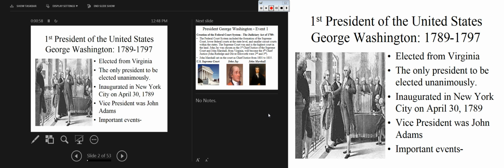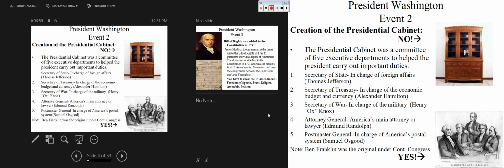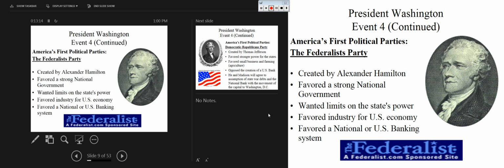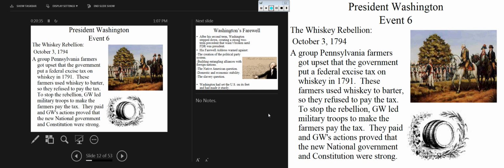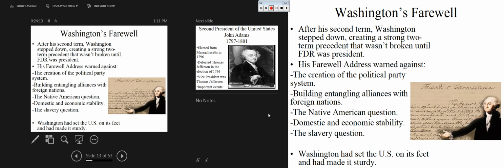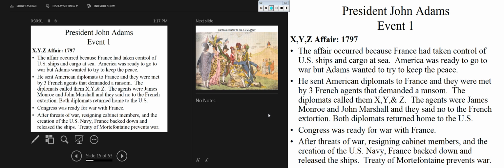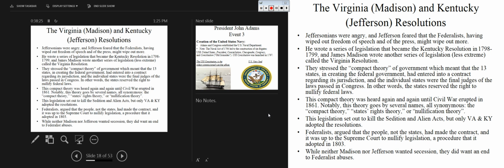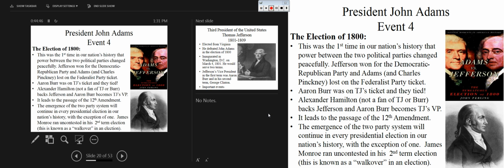HIS 121 - Lesson 8: Launching the New Ship of State - Part 1